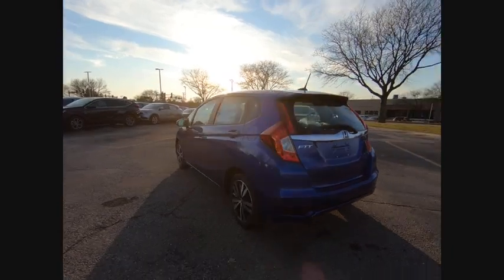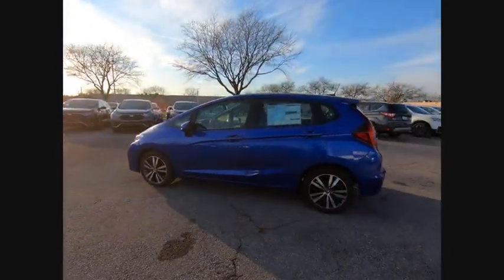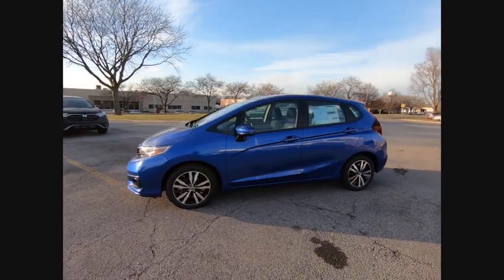2019 Honda Fit Lisle IL H93039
2019 Honda Fit EX

The Honda Superstore of Lisle. Right on the Money!brbr2019 Honda Fit EX FWD CVT Aegean BluebrbrbrDue to our high inventory turnover, it may be possible that a listed vehicle may be sold. If so, we will try to find a similar vehicle comparably equipped for a similar price. All vehicles are for customers only and no vehicles will be sold to dealers or dealer entities. Honda of Lisle doing business in the area for over 50 years. Serving the communities of Lisle, Naperville, Aurora, Glen Ellyn, Wheaton, Lombard, Elmhurst, Villa Park, Downers Grove, Westmont, Bolingbrook and Chicago.